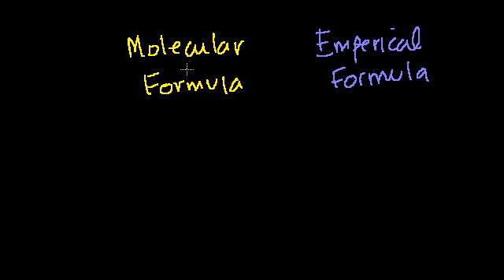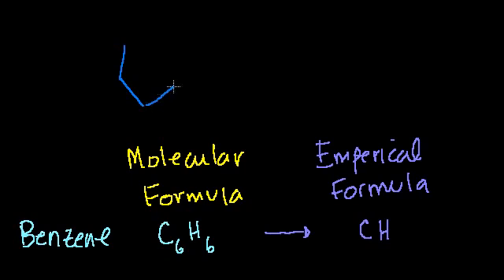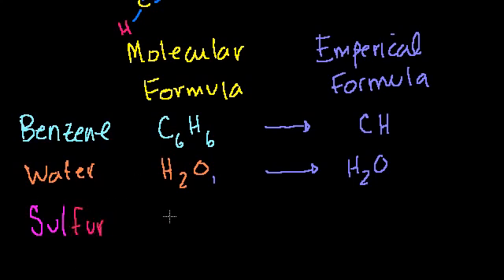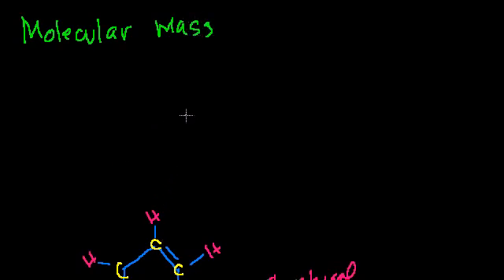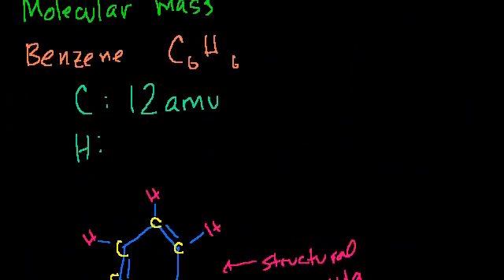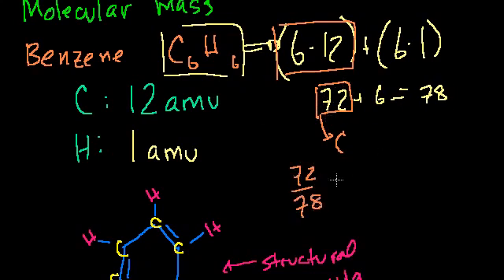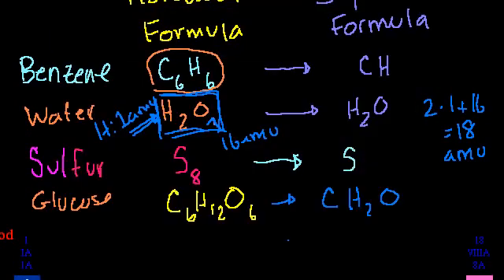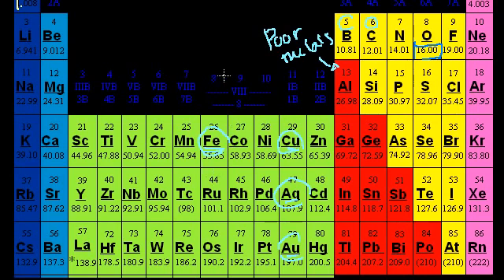14 Chemistry-Molecular and Empirical Formulas